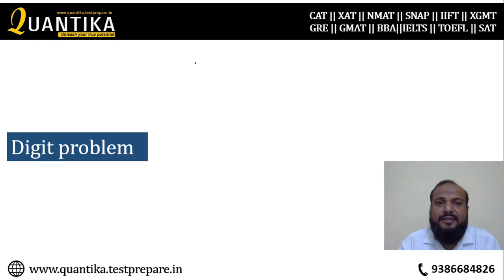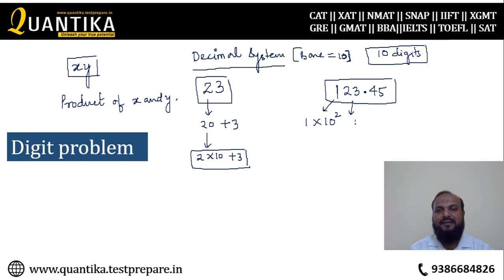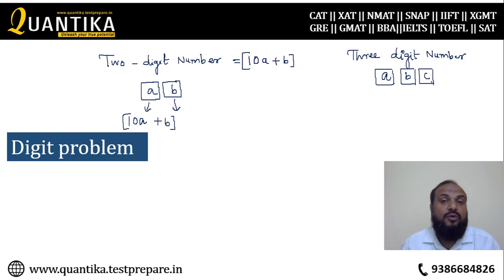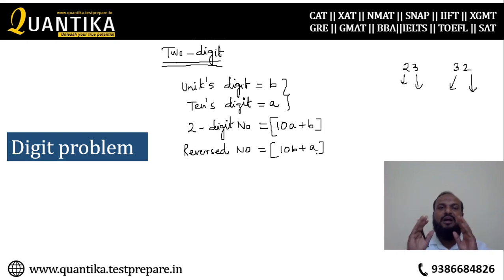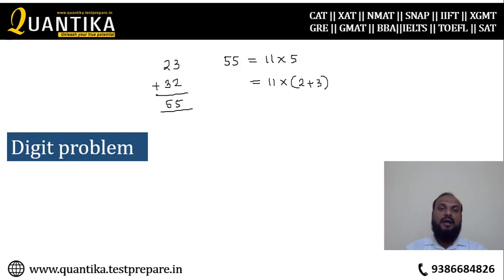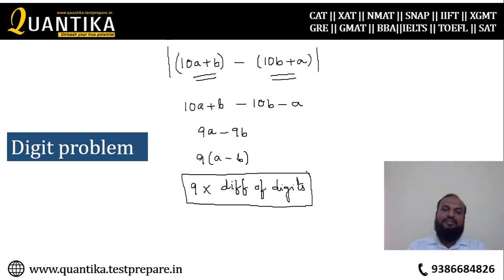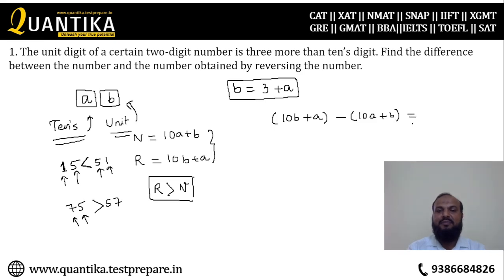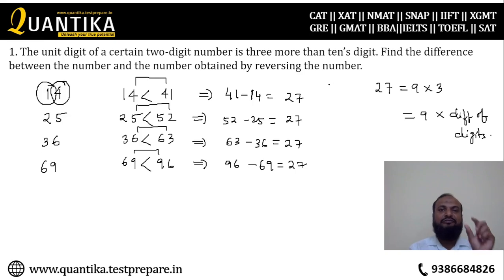Digits problems Concept Video for XGMT 2025. Algebra Basics. xgmt quant preparation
for XGMT sample papers.
Please download QUANTIKA app for free XGMT mock.
for XGMT 2024 question paper.

XGMT 2025 combo offers
1. 150 Concept Videos/Recorded Videos
2. 10 National Level Mocks.
3. 12 sectional Tests
4. 300+ topic tests
5. Emotional quotient Book for extra practice
6. Data Interpretation E-book (Set of most probable questions)
7. 2000 plus current affairs and GK questions

Click on the link below to access the course

XGMT 2025 Test Series
1. 10 National level Mocks
2. 12 sectional tests
3. 500  topic tests
4. 2000 plus current affairs and GK questions

To access the XGMT sample papers and previous year papers, please